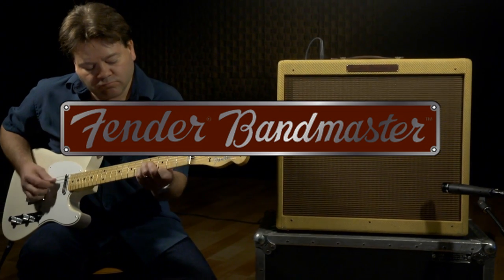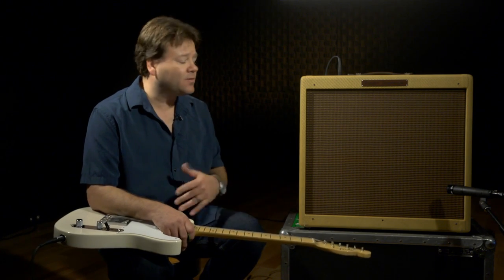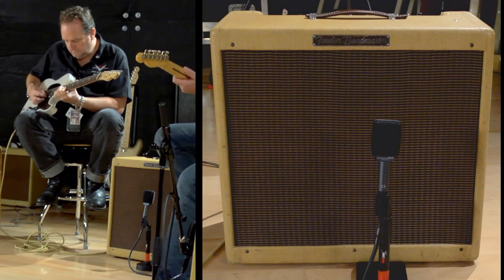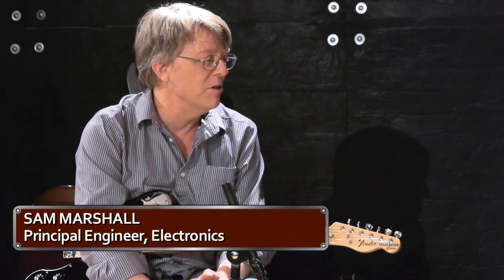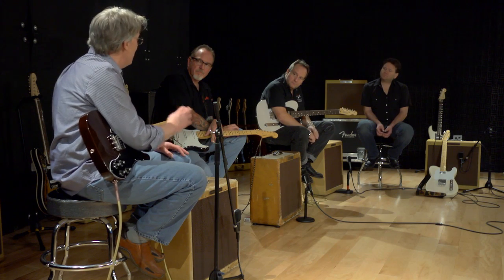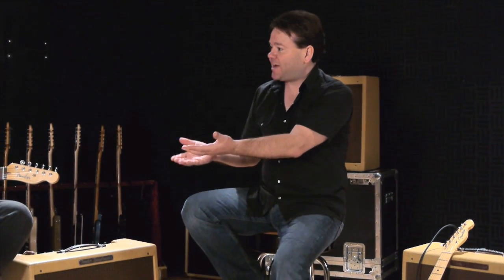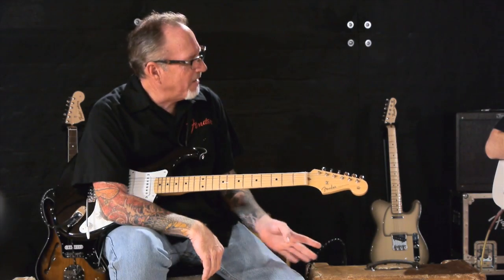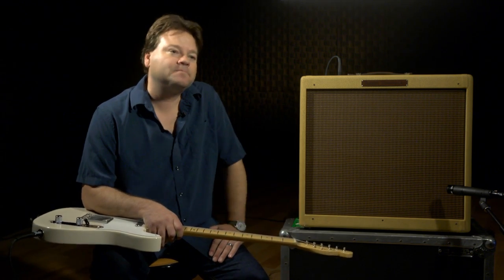Fender® '57 Bandmaster™ Demo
Senior Product Manager for Fender Amplifiers Shane Nicholas takes viewers on a guided tour through the history, research and sounds of the new '57 Bandmaster reissue.